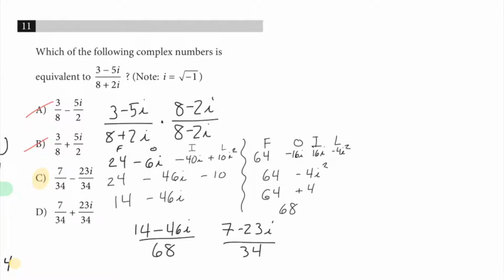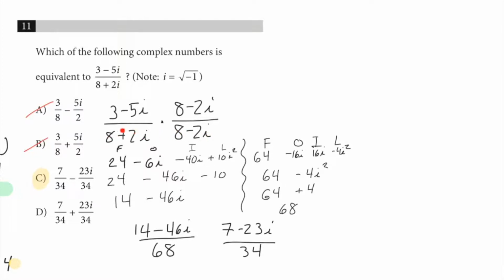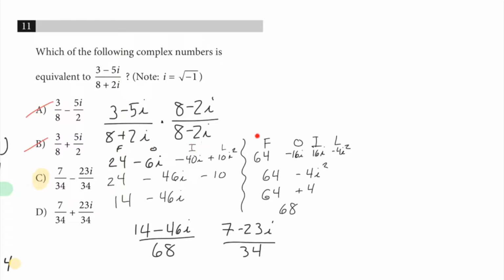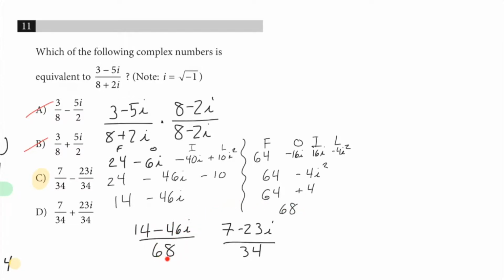SAT Practice Test 2 Section 3 Q11